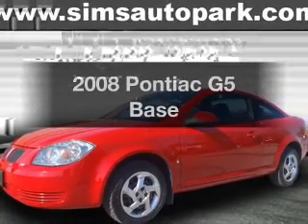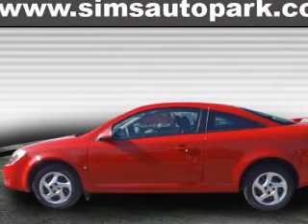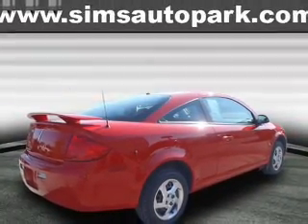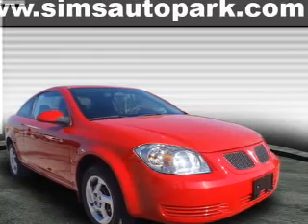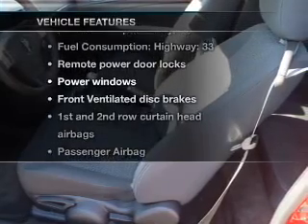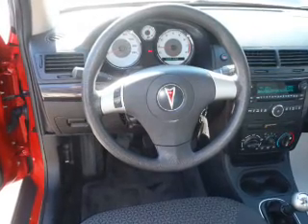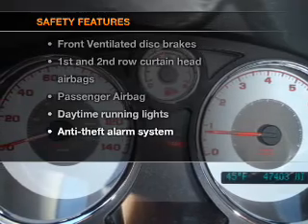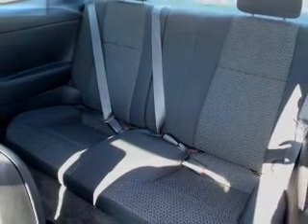2008 Pontiac G5 - Warren OH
Year: 2008
Make: Pontiac
Model: G5
Trim: Base
Engine: 2.2 liter inline 4 cylinder 16 valve
Transmission: 5-Speed Manual
Color: Red
Mileage: 47403
Address:
3100 Elm Road North East